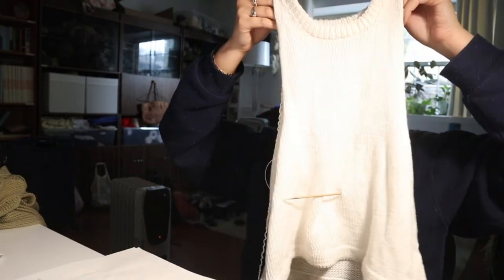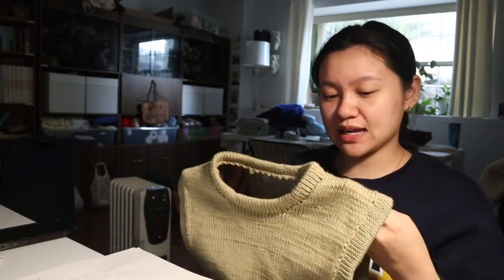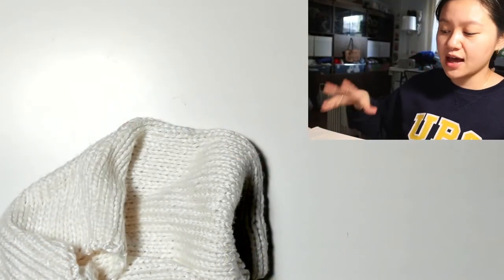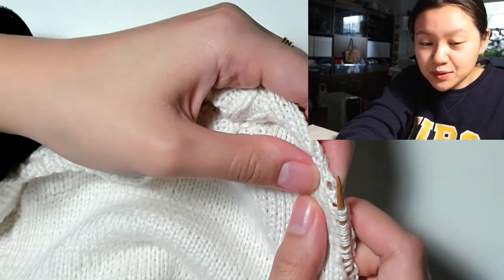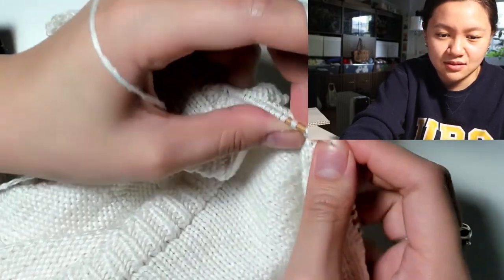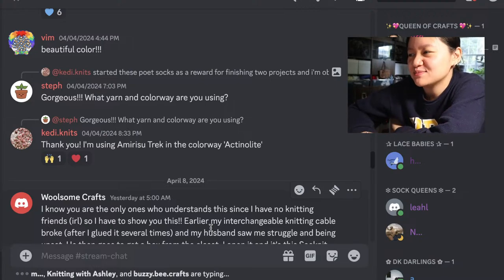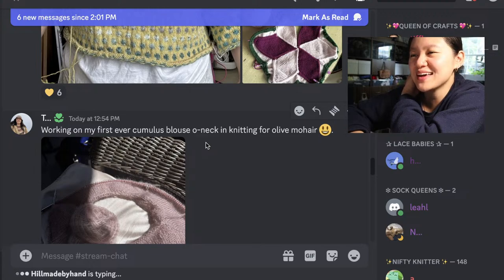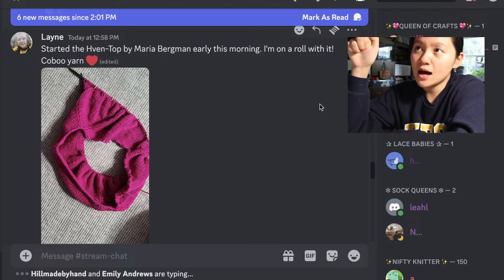unraveling my typical tank!?!?! clickbait lol but not really // knitting stream #85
✿ DISCOUNTS ✿
➪ ThredUp - Use my link to get $10 off your first purchase!
➪ Sticker Mule - Get $10 off when you spend $10+

Tiffany Liew
Lynn Valley, North Vancouver, BC
Canada, V7J 3S9